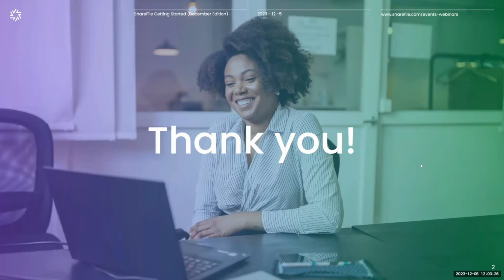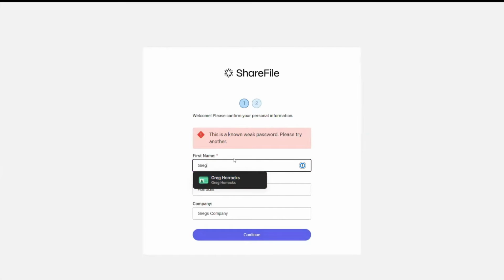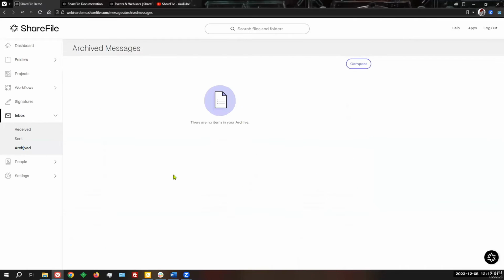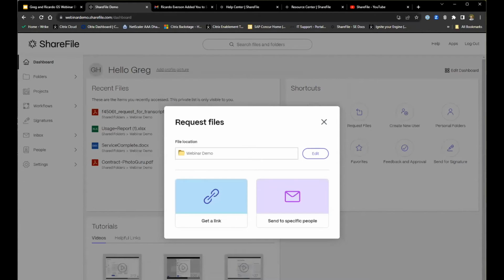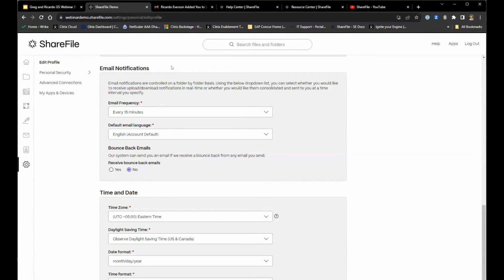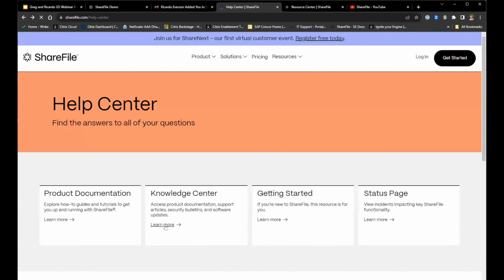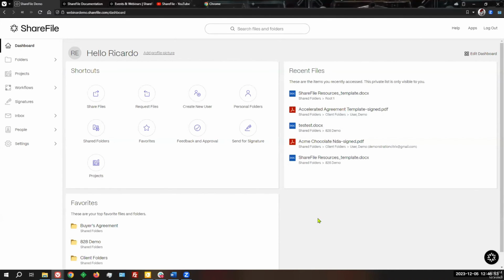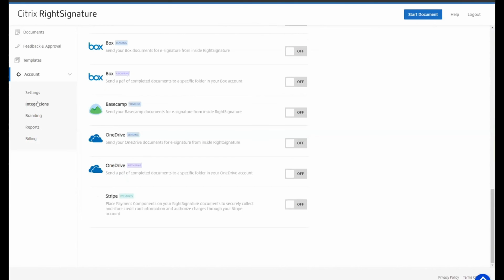Getting Started with ShareFile! (December Edition)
Login:
Login with and without activation link
Subdomain

Navigation:
What you’ll find under the left navigation

Security:
2FA (Two-Factor Authentication)

Folder Management:
Differences between Shared and Personal folders
Create a folder and folder permissions

File Management:
What is your filebox
Inbox
Share a file - request a file
Send a quick doc from a folder
Upload vs download

User Management:
People - shared vs personal address book
Add a user, employee user permissions

Settings:
Settings - notification settings

Customization:
Custom branding

Applications:
Apps Windows and Mac

Resource Center:
Resource center - support chat - docs - YouTube channel

Q&A:
Live Q&A with Greg and Ricardo!